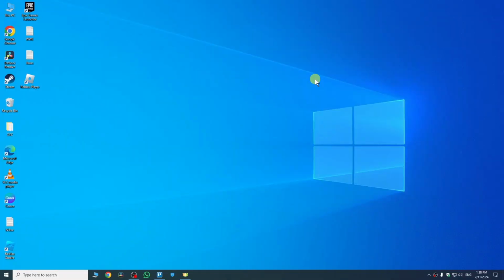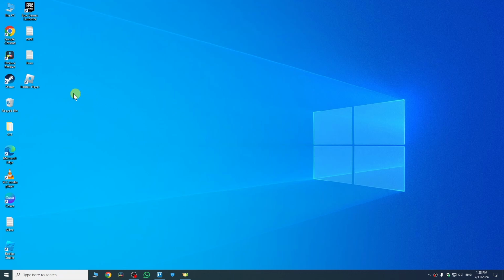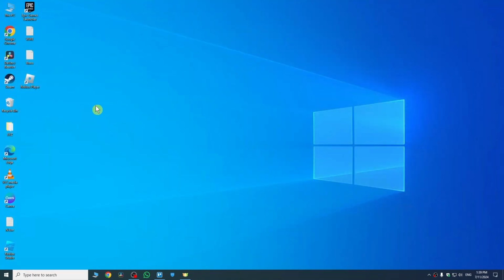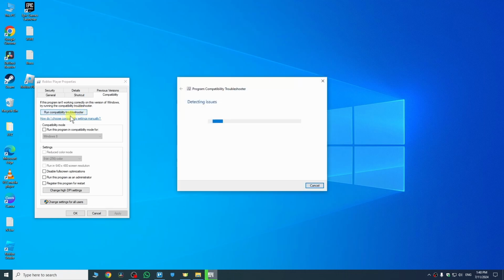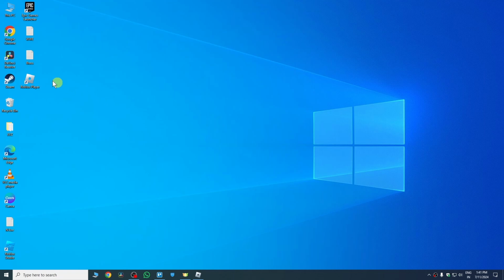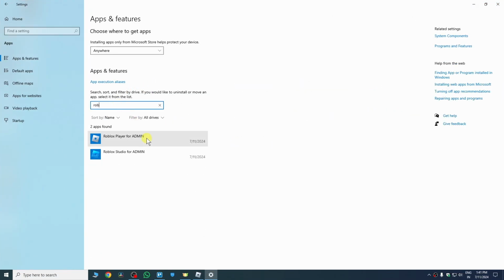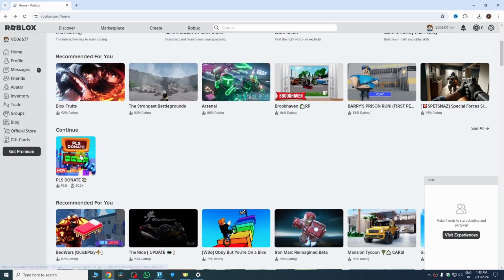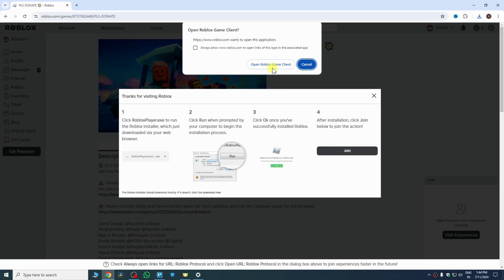How To FIX Roblox Not Launching (Working)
In this how to fix roblox not launching windows 10 tutorial we'll learn about fix roblox player not launching 2024.
So watch this video till end to know how to fix roblox not opening, By the way if you found this video useful then please leave a like on this video.